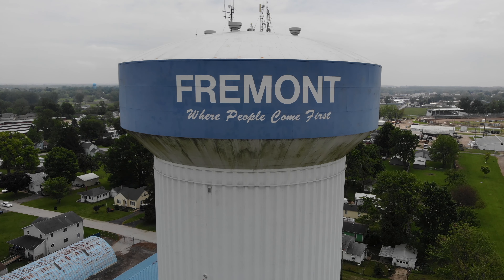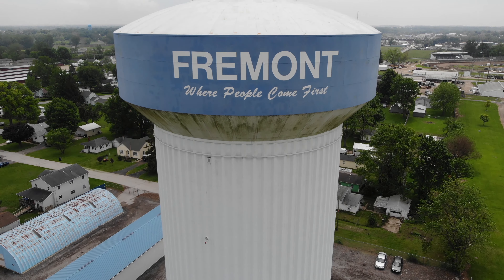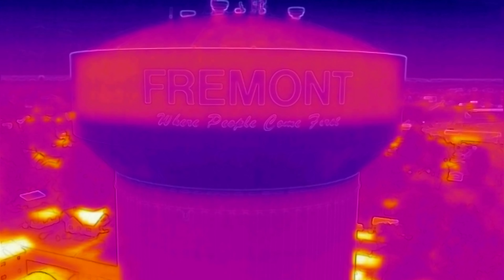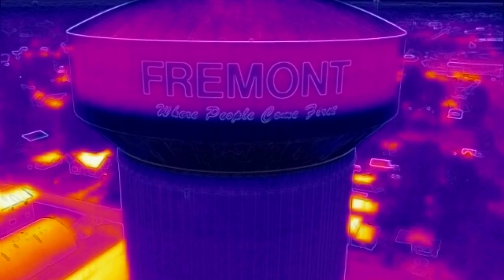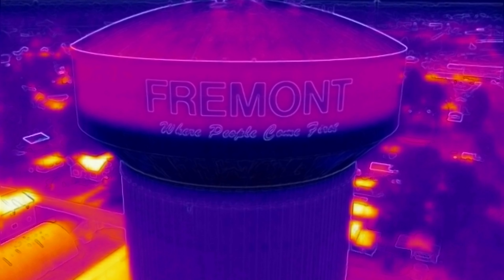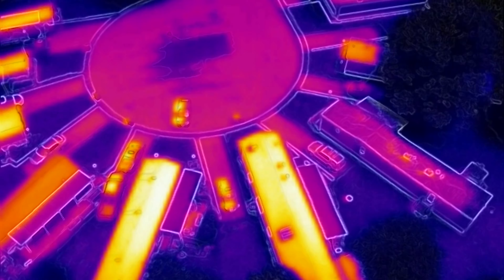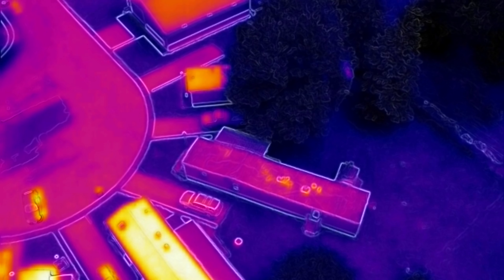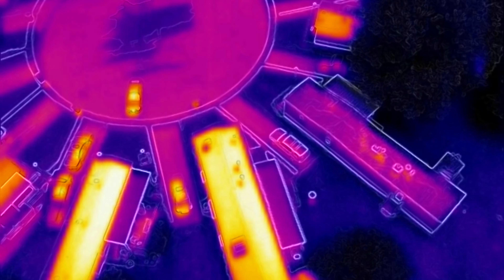Water Tower and roofs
Just playing around with Thermal